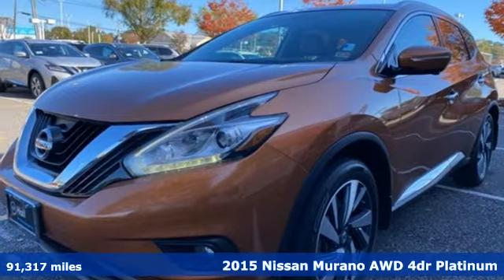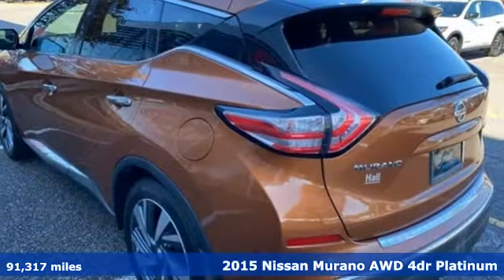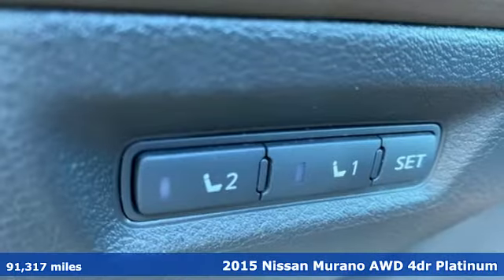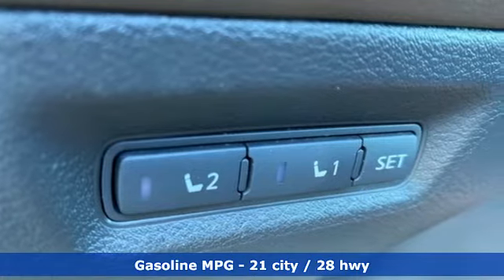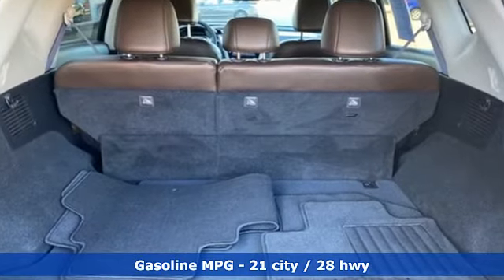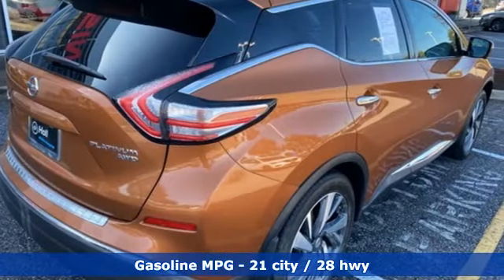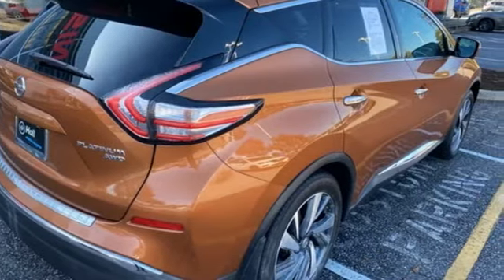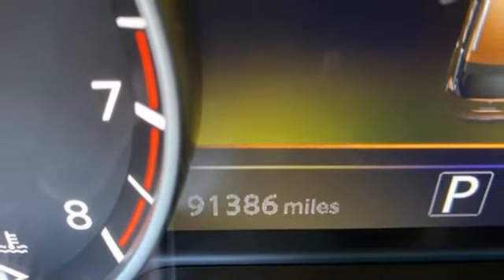Used 2015 Nissan Murano Chesapeake VA Norfolk, VA 9021284A - SOLD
Year: 2015
Make: Nissan
Model: Murano
Trim: Platinum
Engine: 3.5L V6 DOHC
Transmission: CVT with Xtronic
Color: Orange
Interior: brown
Mileage: 91317
Stock #: 9021284A
VIN: 5N1AZ2MH2FN228983
CARFAX One-Owner. pacific sunset metallic 2015 Nissan Murano Platinum AWD CVT with Xtronic 3.5L V6 DOHC Sunroof/Moonroof, We are currently offering Vehicle Purchase Home Delivery by appointment. 21/28 City/Highway MPGbrbrbr*Every Internet Price includes current applicable dealer discounts. Your additional costs are sales tax, tag and title fees for the state in which the vehicle will be registered, any dealer-installed options (if applicable) and a $699 dealer processing fee (Virginia, North Carolina). Prices are subject to change, and prior sales are excluded. While every reasonable effort is made to ensure the accuracy of this information, we are not responsible for any errors or omissions contained on these pages. Please verify any information in question with the dealer.

Address:
3417 Western Branch Blvd